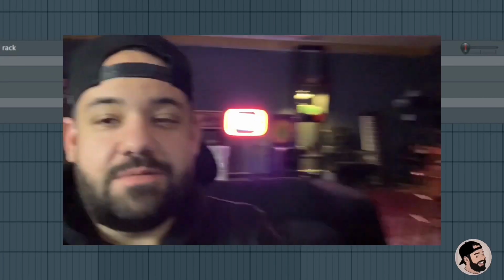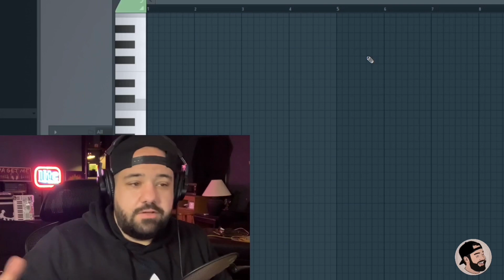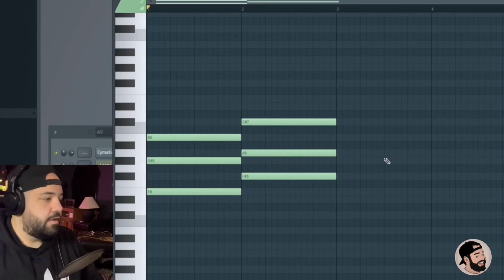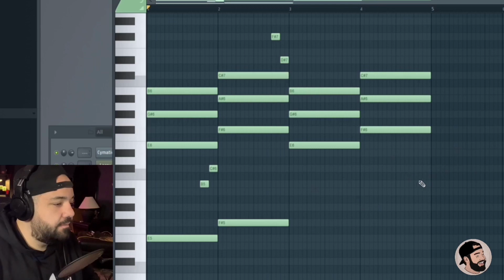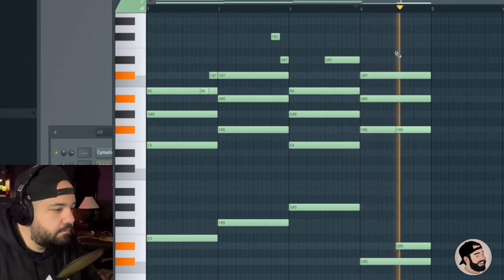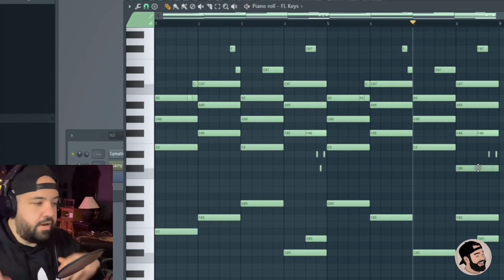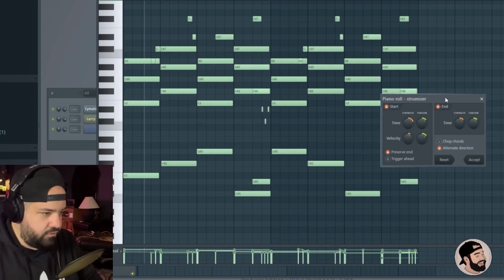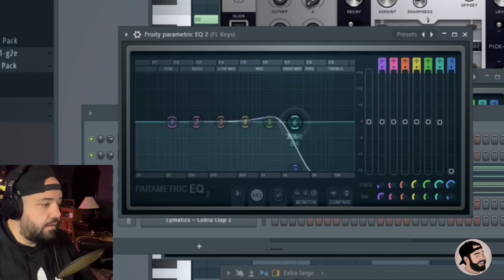How to make HAPPY MELODIES and CHORDS in FL STUDIO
What’s good?! Today I wanna show you how to make happy melodies and chord progressions in FL STUDIO!